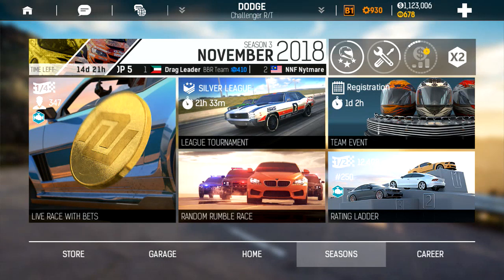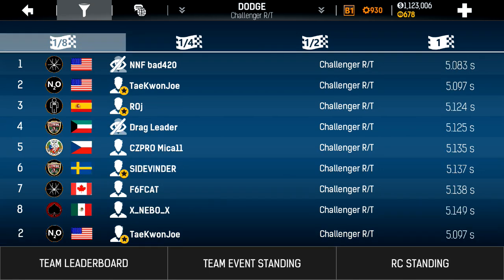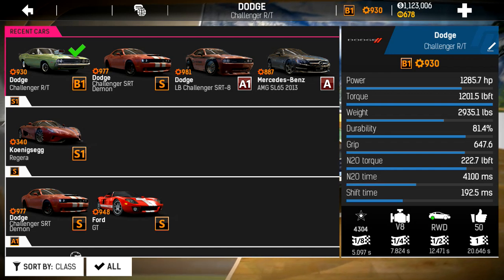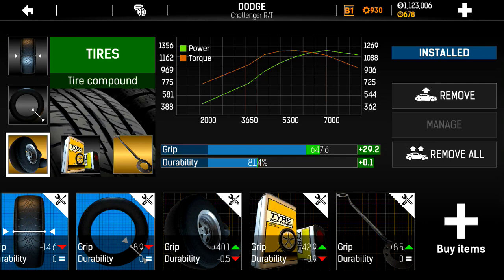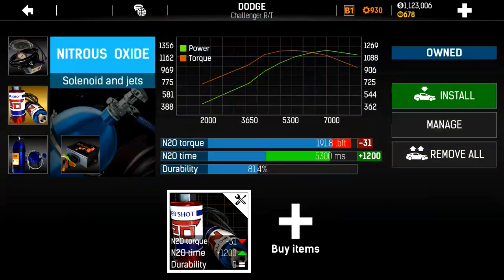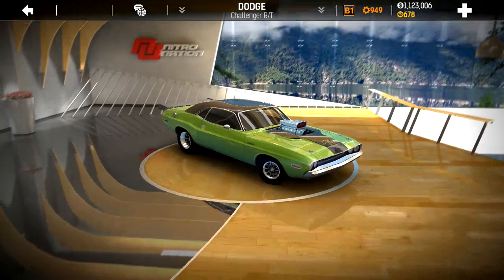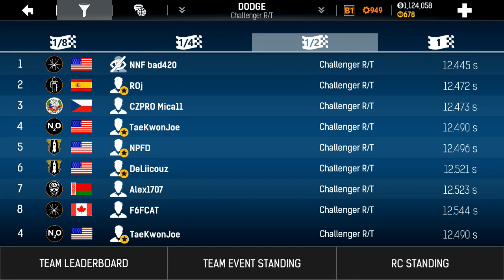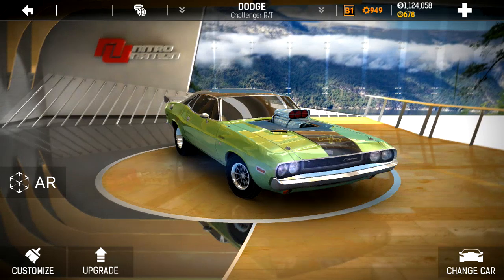Nitro Nation 1971 Dodge Challenger R/T B1 Race 900+ Cog Tune Tips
Tune settings for my B1 Race class Challenger R/T, grip and N2O insights, and gameplay of climbing the Rating Ladder race rankings.

Ladder Rankings
⅛: 5.097s (2nd)
¼: 7.834s (3rd)
½: 12.490s (4th)
1:  20.646s (1st)

Tune (930-949 cog)
Power: 1285.7 hp
Torque: 1201.5 lbft
Weight: 29.5.1 lbs
Durability: 81.4%
Grip: 647.6
N2O torque:
• 222.7 lbft for ⅛ & ¼ mi
• 191.87 lbft for ½ & 1 mi
N2O time:
• 4100 ms for ⅛ & ¼ mi
• 5300 ms for ½ & 1 mi
Shift time: 192.5 ms